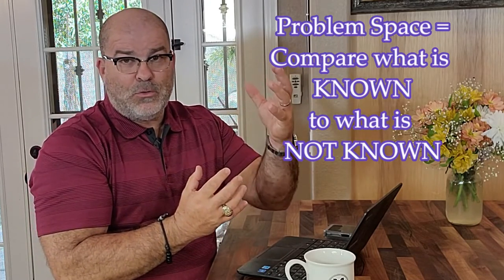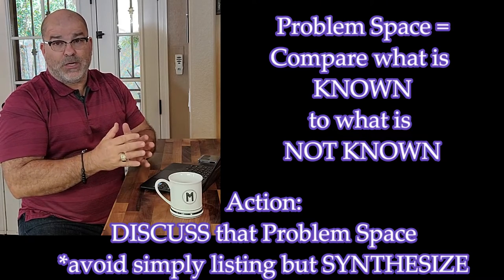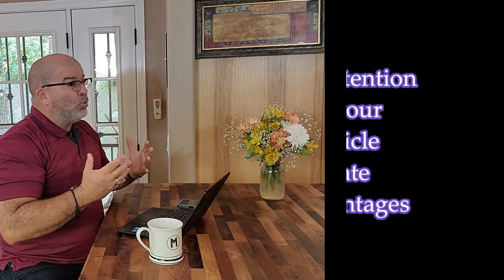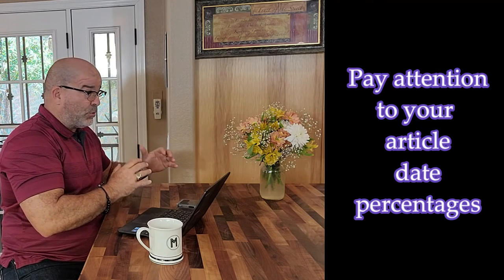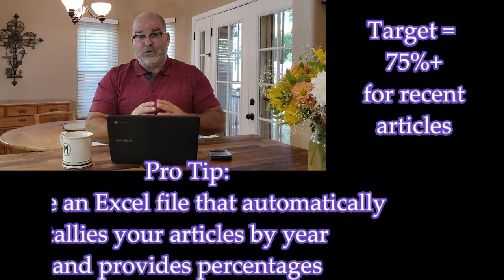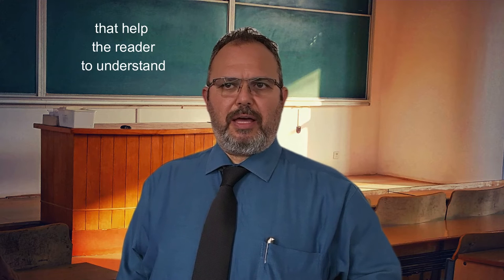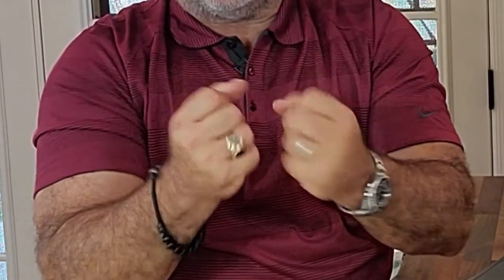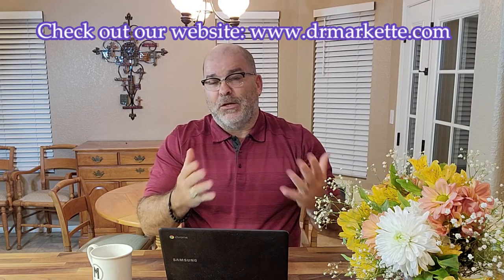Don't Understand the Dissertation Problem Space? Watch THIS! || PhD/EdD Chapter 2 Literature Review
If you are confused by the problem space in the Literature Review / Chapter 2 of the PhD or EdD dissertation, you are not alone!  Watch this video for specific examples and directions to write the problem space effectively.

00:00 Introduction
00:23 Argument for the Need for the Study
03:13 Identify Similarities & Differences
05:09 Synthesis
06:45 Empirical Articles / Literature
09:58 Application

Thanks to these faculty members for participation:
Dr. Wayne Schmidt, Dr. Tina Harshman, Dr. Twyla Williams-Damond, Dr. Derrick Tennial,  Dr. Jason Ward

Recommendations for Quantitative Resources:
Salkind &Frey (2021) Statistics for People Who (Think They) Hate Statistics

Recommendations for Qualitative Resources:
Braun & Clarke (2013) For Beginners
Braun & Clarke (2021) Thematic Analysis
Saldana (2021) Coding Manual
Giorgi (2009) Descriptive Phenom
Moustakas (1994) Phenom Research
Yin (2017) Case Study

Recommendations for Resources for ALL Methodologies:
Ravitch & Riggan (2017)
Cresswell & Cresswell (2018)
Barros (2016) Academic Phrasebook (MUST HAVE!!)
Bryman (2016) Social Research Methods

Recommendations for Human Comfort Items:
Birkenstock sandals
Jogger Sweatpant
Under desk foot rest
Laptop stand
Seat Cushion & Lumbar Support

These links share products at no extra cost to you. I may receive some products in exchange for my honest review. My opinions are my own and are not influenced by brand, person, or company.

APA citation:
Markette, N. J. & Markette., J. [Dr. Markette]. (2022, July 19). Don't Understand the Dissertation Problem Space?  Watch THIS! || PhD/EdD Chapter 2 Literature Review. [Video]. YouTube.